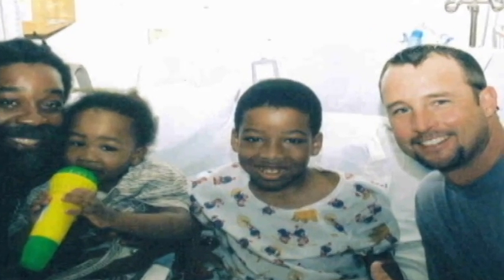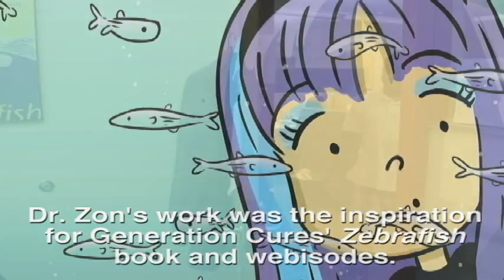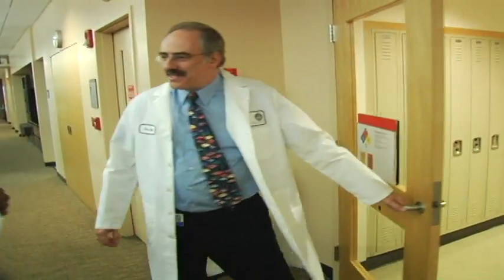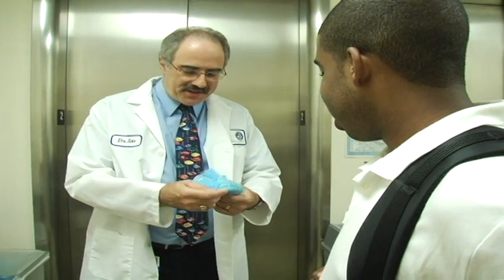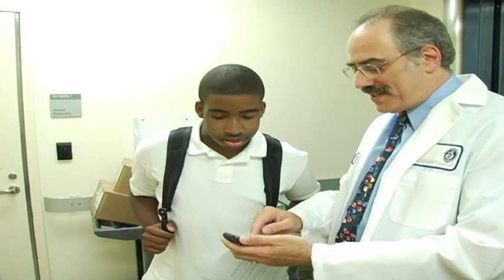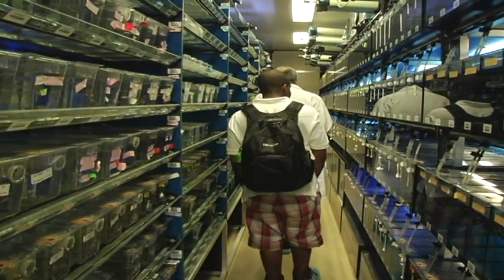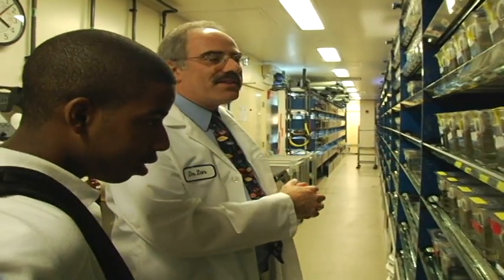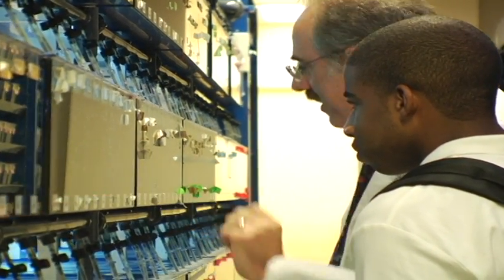Fishing for Cures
Amiel, 17, is an accomplished musician and a life-long patient of Children's Hospital Boston treated for sickle cell disease. Here, he meets Children's Hospital scientist and fellow musician Len Zon, MD, who's study of zebrafish is leading to better treatments--and someday cures--for diseases like sickle cell. Zon's work was the inspiration for Generation Cures' Zebrafish webisodes and book--inspiring kids to do what they love while giving back to others.